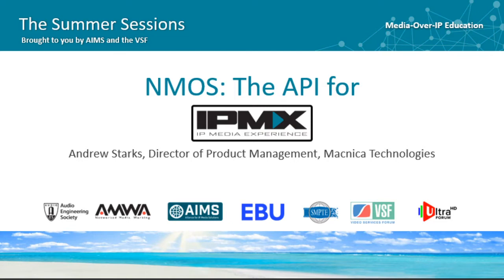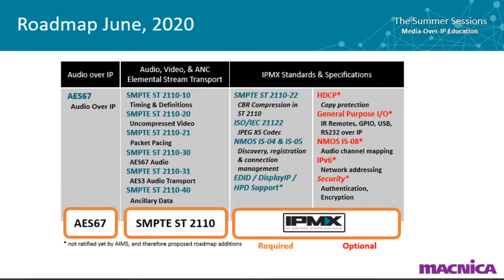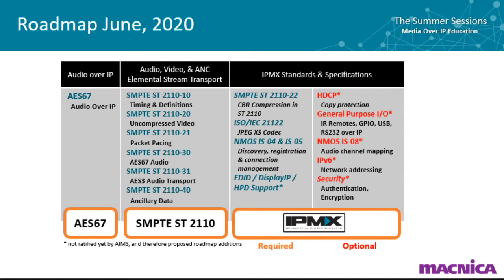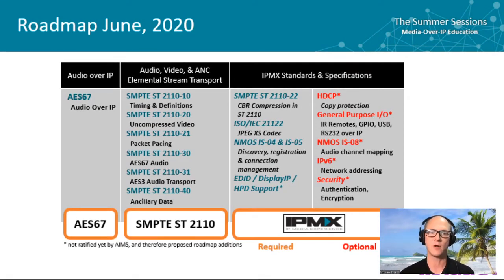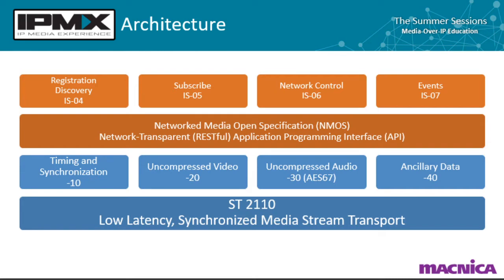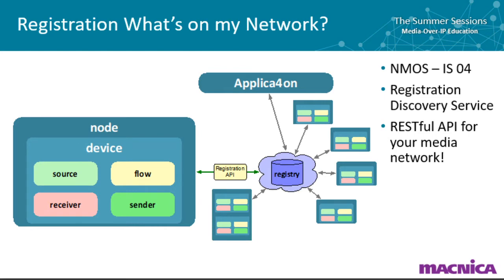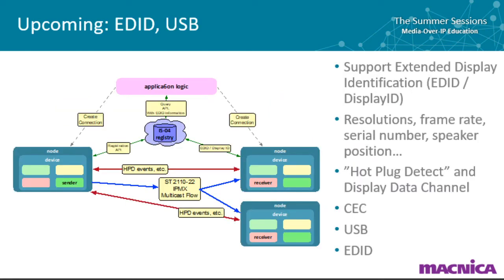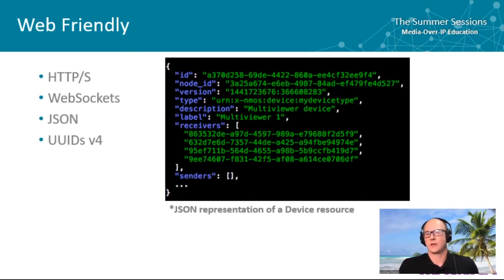Andrew Starks talks about NMOS: The API for IPMX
An often overlooked part of AV over IP is the API, which is the software that’s responsible for controlling your AV-over-IP system, including finding, sending, and receiving content. The NMOS API fills that need for IPMX. This demonstration takes a look at key features of interest to integrators, and it previews some of the API additions that are being included specifically for the Pro AV market.